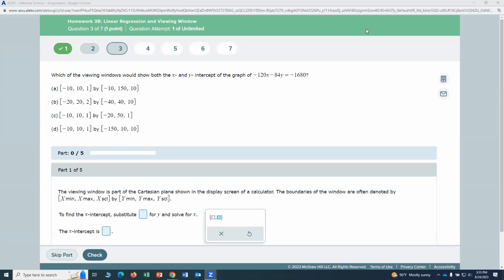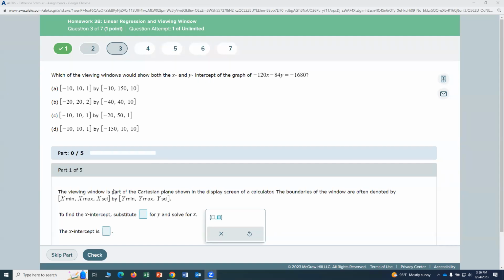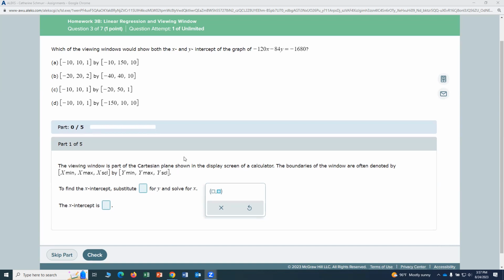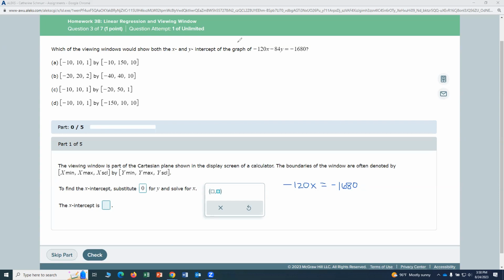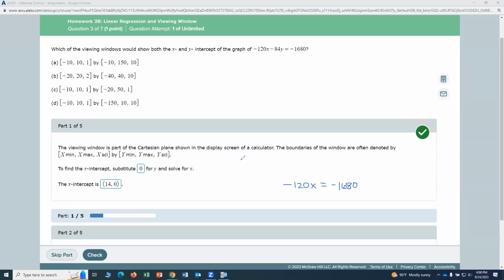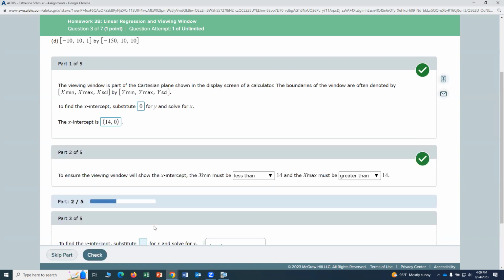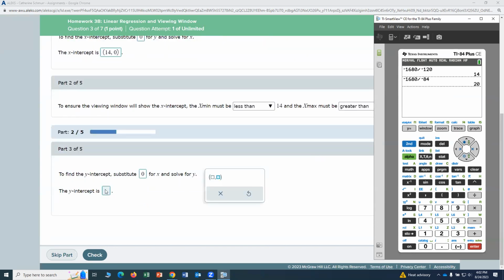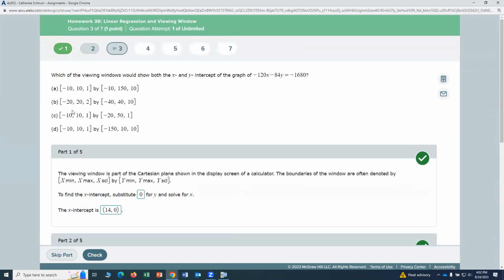Math 1130 HW 3: Viewing Window based on Intercepts